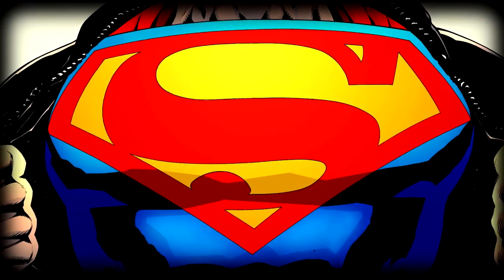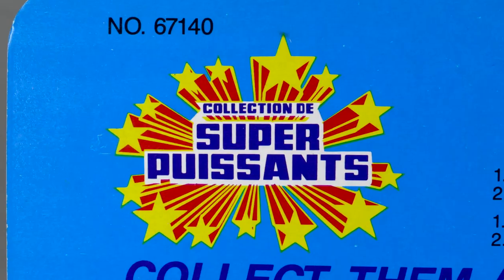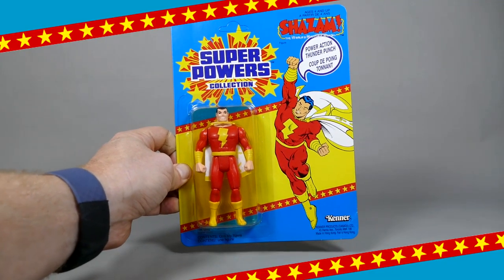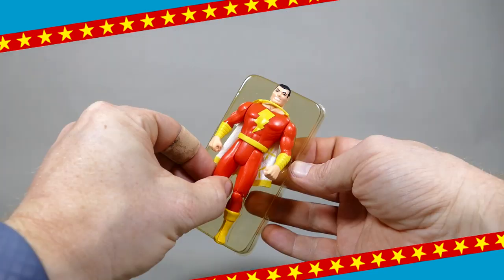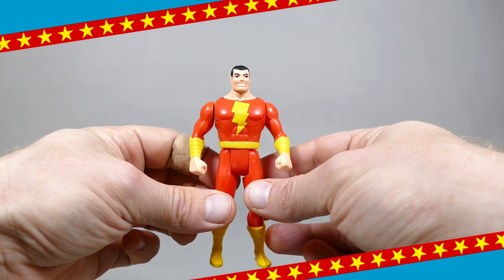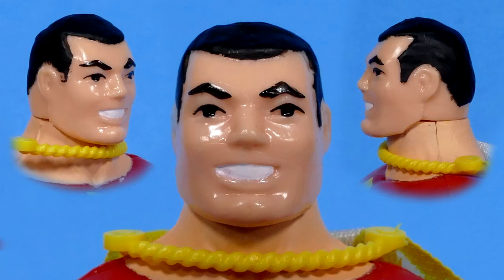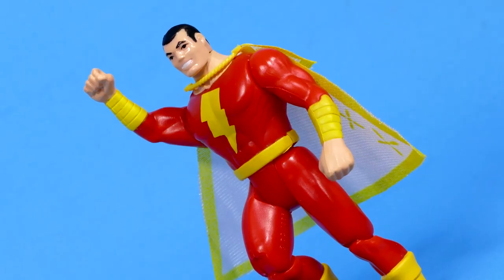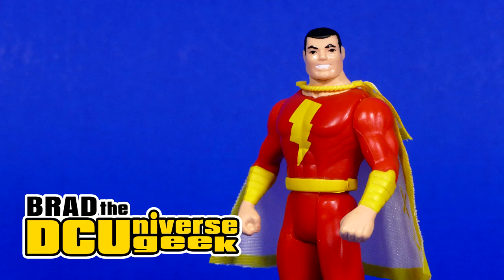Kenner Super Powers Collection SHAZAM! Action Figure Review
Today we open up a vintage MOC wave 3 Kenner Super Powers Collection SHAZAM! action figure!

▶ INSTAPRINT DIORAMA:

MAILING ADDRESS:
Brad
Lansdowne Street
Peterborough ON
K9K 8M7